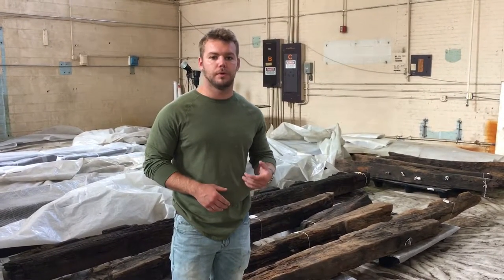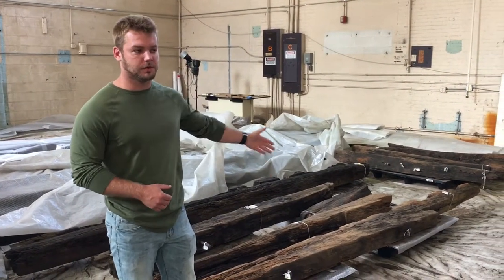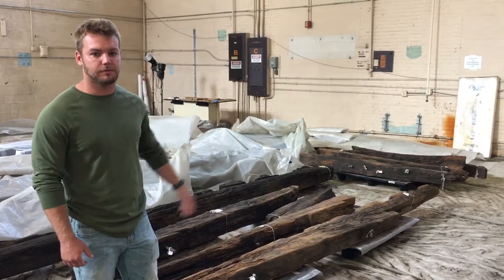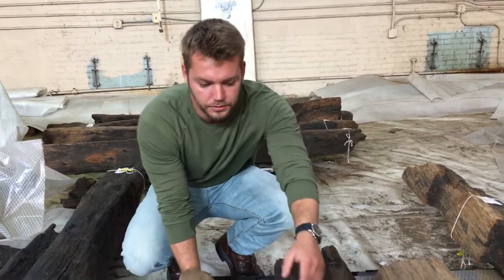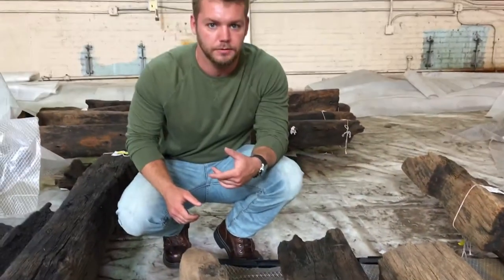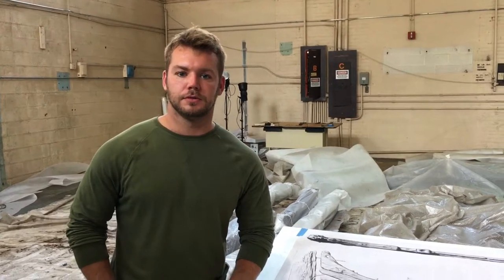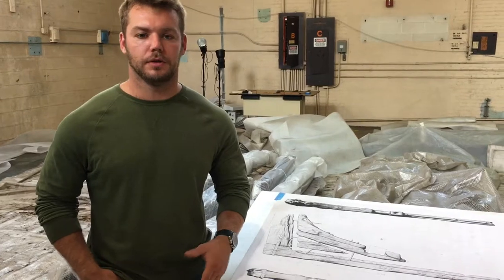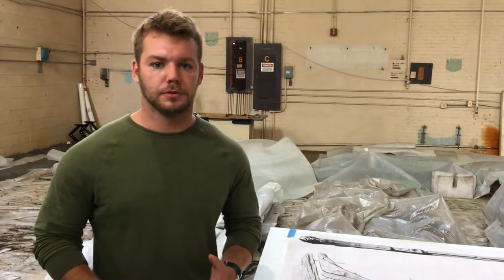British Schooners: An Update from AAA Intern Evan Olinger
Evan Olinger is interning at the Underwater Archaeology Branch of the Naval History and Heritage Command (NHHC) this summer.

Follow along with updates from the AAA Internship Program on the AAA blog